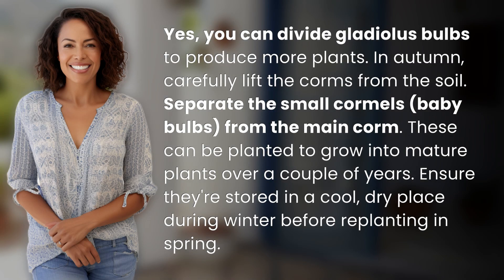Can you divide gladiolus bulbs for more plants?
Dividing Gladiolus Bulbs: Multiply Your Plants! 👉 Multiply Gladiolus Plants 👉 Learn how to divide gladiolus bulbs to multiply your plants. Separate the corms in autumn, plant the small cormels, and enjoy more beautiful blooms in your garden!

Laura S. Harris (2024, June 20.) Can you divide gladiolus bulbs for more plants?
    🌐 AskAbout.video